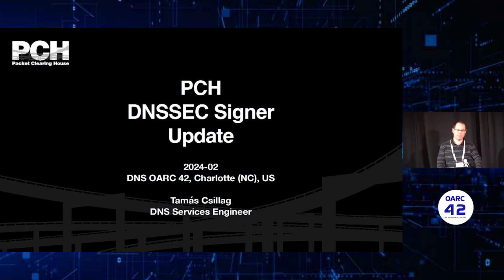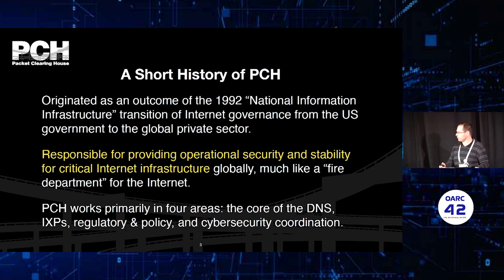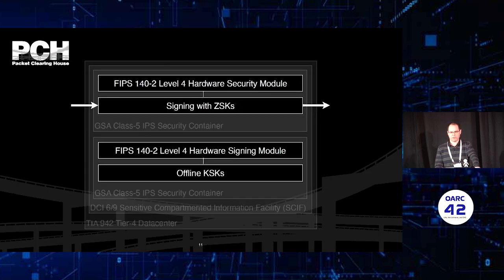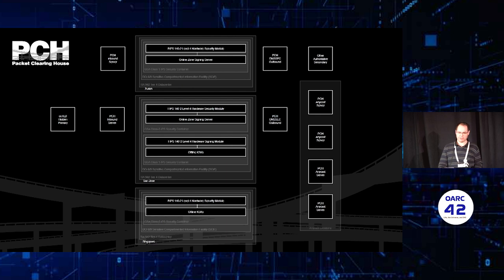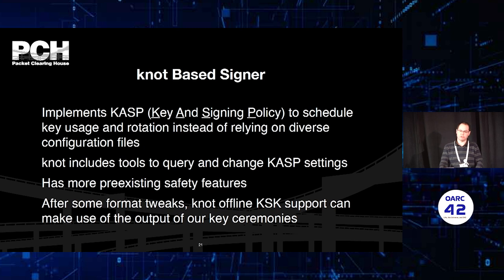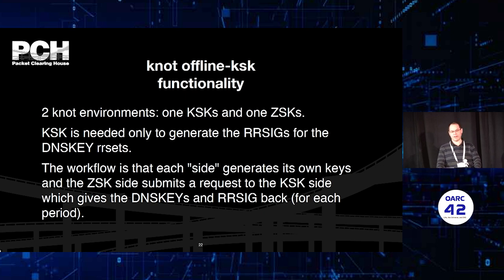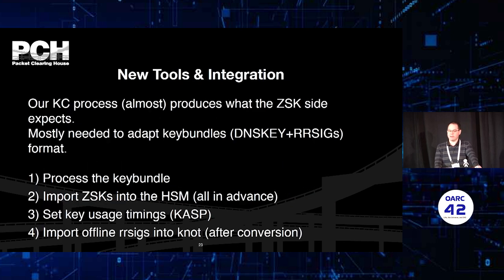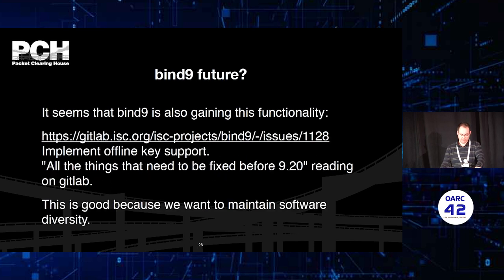DNSSEC signer upgrade at PCH.net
Tamas Csillag (PCH.net)

Description
In my talk I plan to summarize the properties of PCH's DNSSEC bump in the wire signer from 2010. (which was based on bind9 and custom code in c/bash/perl)

What were our goals and motivations for the upgrade.

Why we ended up choosing knot as a replacement signer.

Our process include a keysigning ceremony where ZSKs are generated and RRSIGs for those keys years in advance.

I will talk about how we use the keysigning output with knot's offline-ksk functionality and how we utilize HSMs.

Another part to be presented is nsd and how we use its relatively recent functionality the verifier hook to check the correctness of the DNSSEC signed zones.